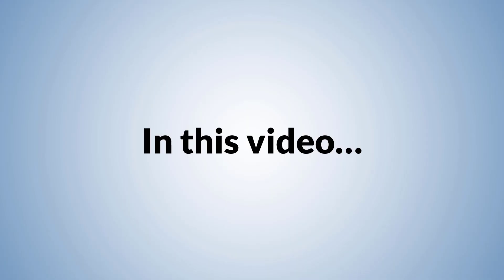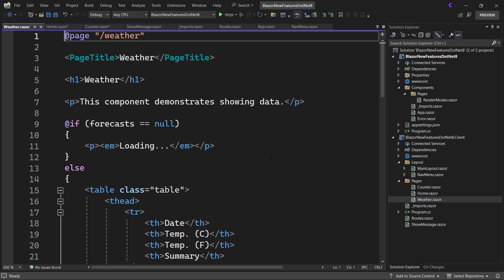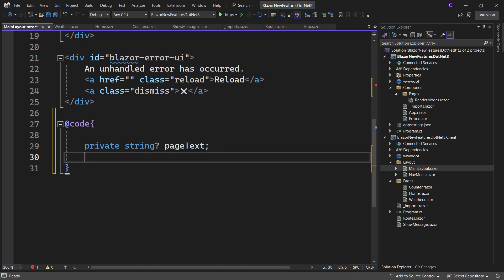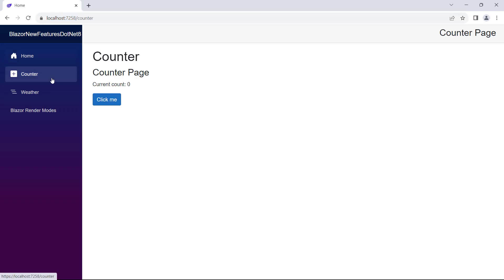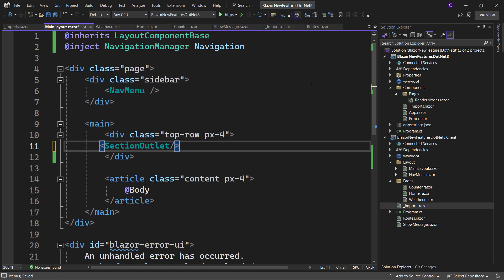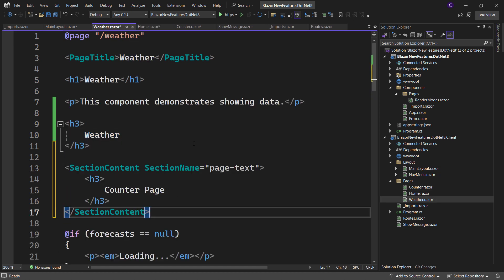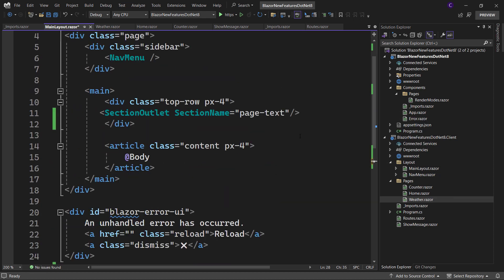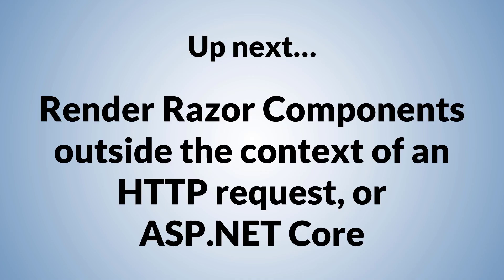Blazor Sections | Blazor Tutorial | .NET 8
Welcome to this Blazor Tutorial on the new feature of Blazor in .NET 8 called Sections.